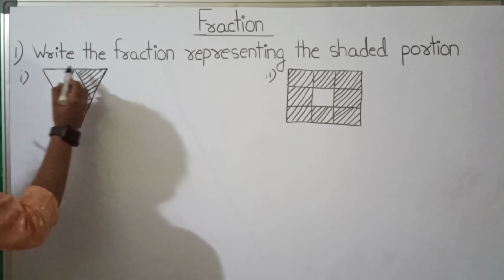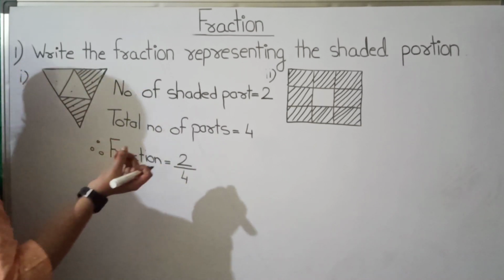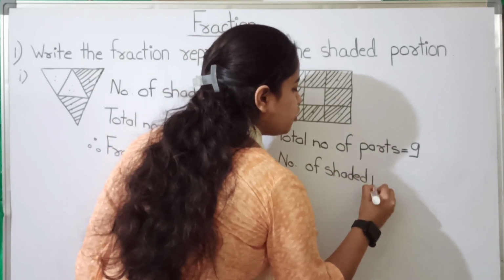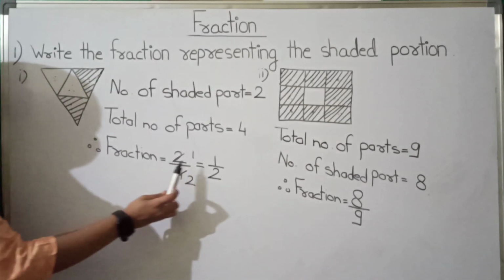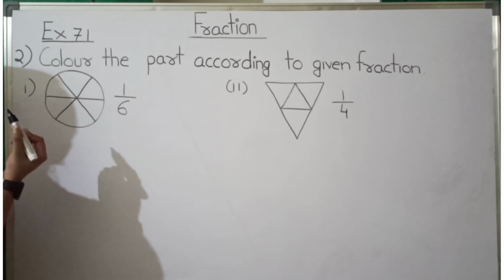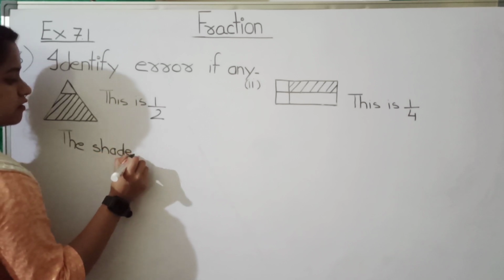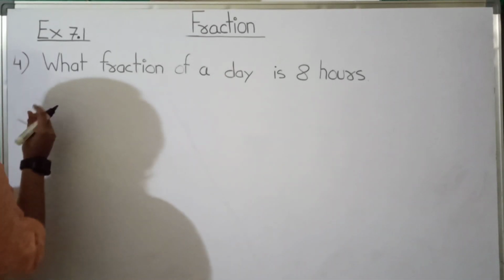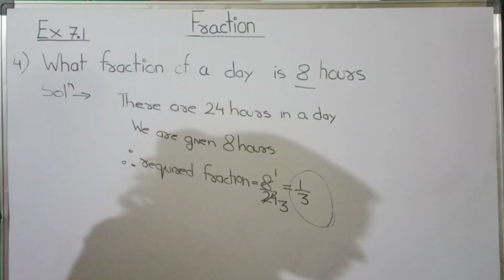CBSE|Class-6|Chapter-7|Fractions(@basicmathbyfirdous8198 )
if you have any questions related to the topic you can comment me on the comment section or  if you want me to make video on any specific topic related to math then u can also comment me on the comment section .